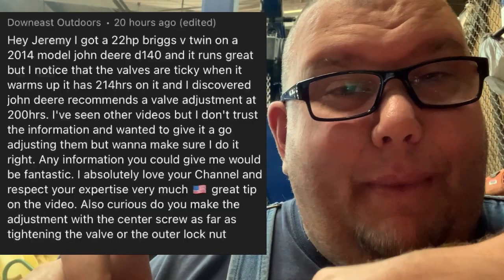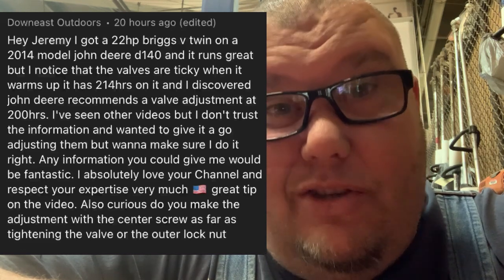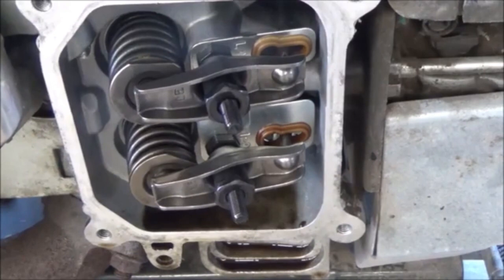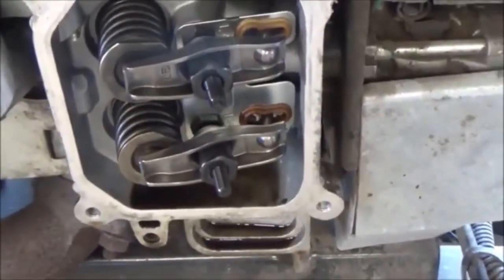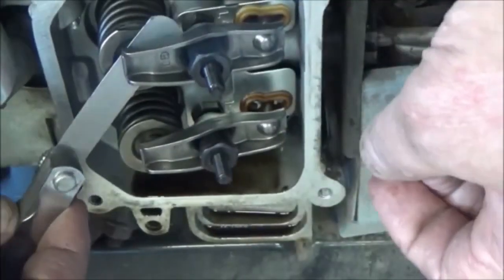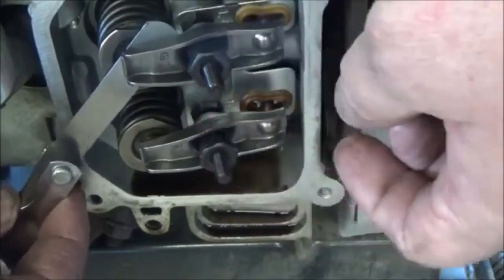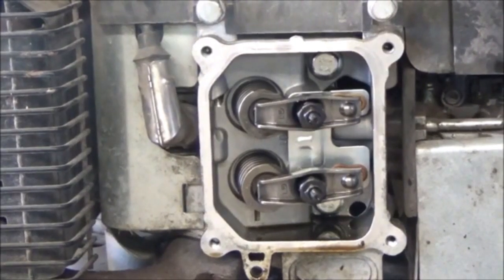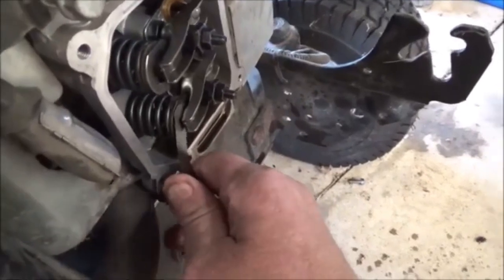MY MOST ASKED QUESTION : HOW TO ADJUST THE VALVES ON A SMALL ENGINE